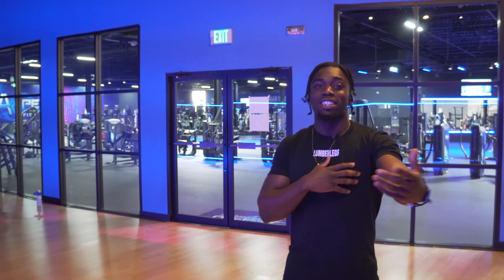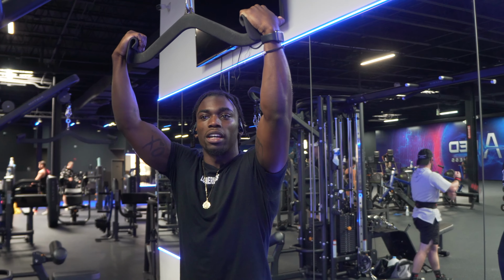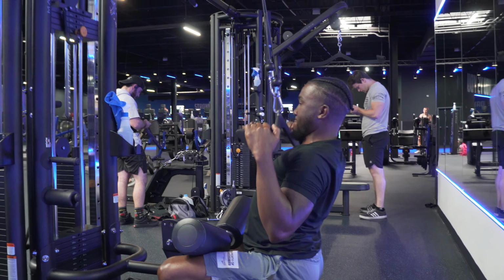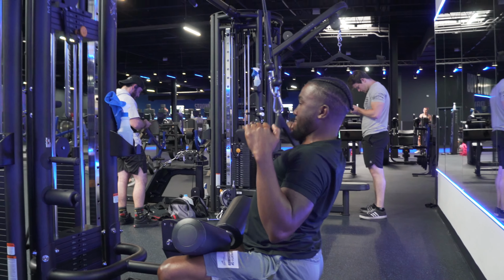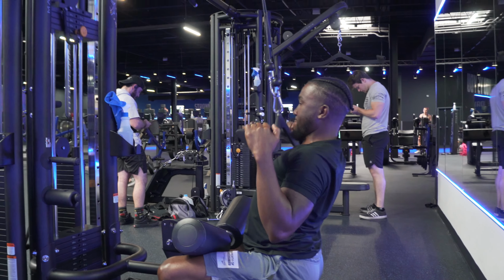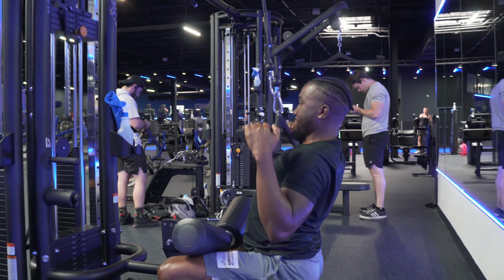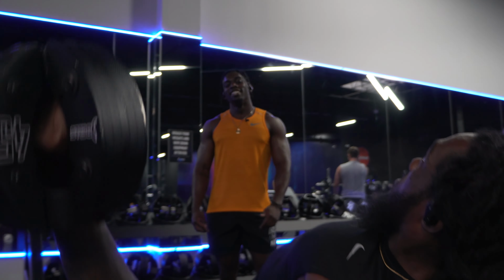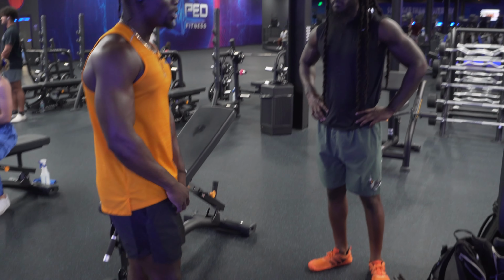Bodybuilder gets outworked by the world’s strongest cameraman in the gym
Came to Amped fitness in Altamonte to get a monster push/pull workout in with my bro Sean(@ smh.capture) who records and edits all my Youtube videos. I want him to be as consistent as me in the gym so i asked him to get some work in with me in todays episode.